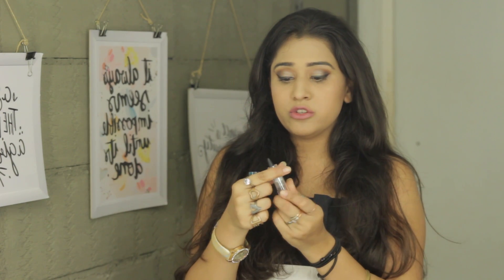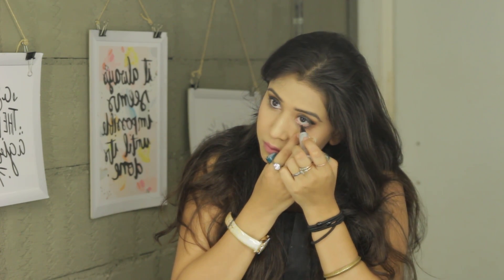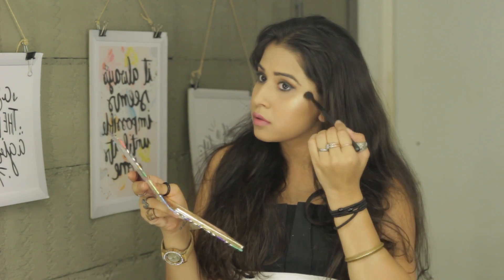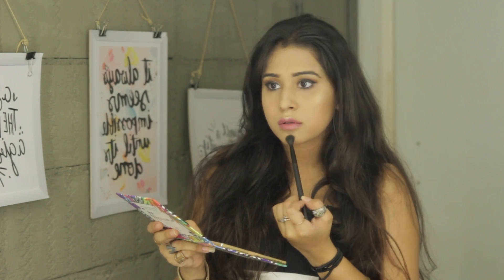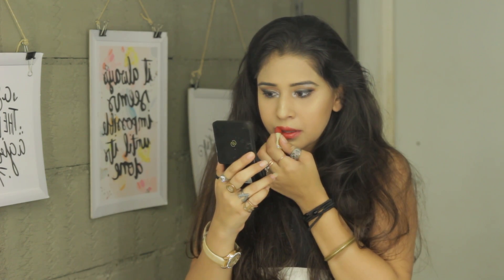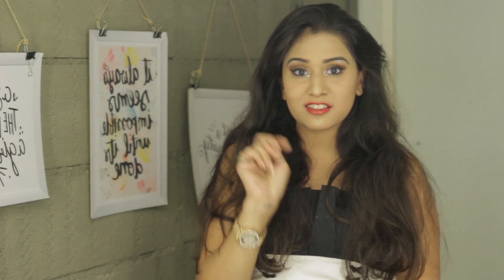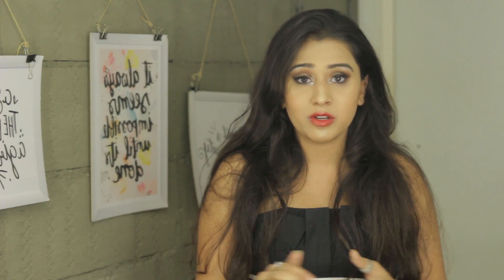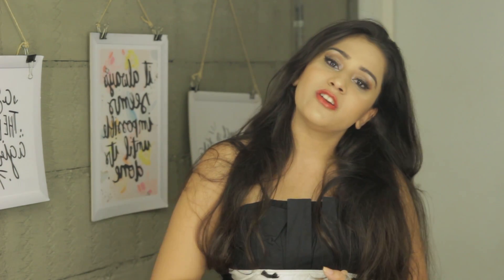Day To Night Time Makeup || Chandni Dialani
List of Products, Social media links and Popular Videos below.

Hii Loves!!!
Hope y'all like this Day to Night Look!

List of Products:
1. Contour : Primark Face Palette - Contour
2. Black Eyeshadow: Lancome ColorDesign “The New Black (Metallic)”
3. Oriflame The ONE Eye Liner Stylo
4. Eyebrows Black Eyeshadow : Giordani Gold Eye Shadow Quad (Smokey Grey)
5. Kajal : Himalaya Herbals Kajal
6. Highlighter : Primark Face Palette - Highlighter
7. Inner Corners: Odbo Highlighter
8. Lipstick : Giordani Gold - "Red Fatale"
9. Lashes: From Beautiful Store, Mumbai
10. Setting Spray: ELF Mist and Set Spray